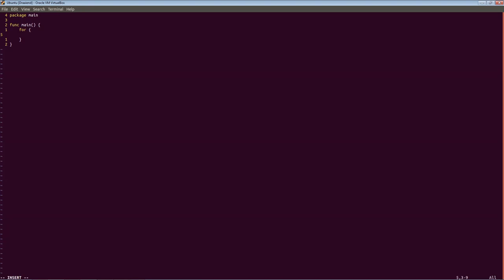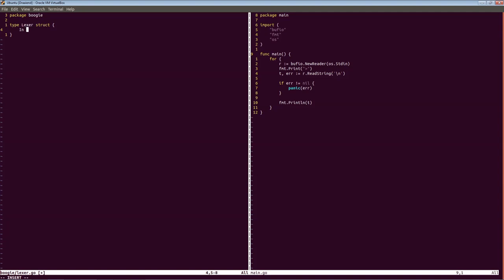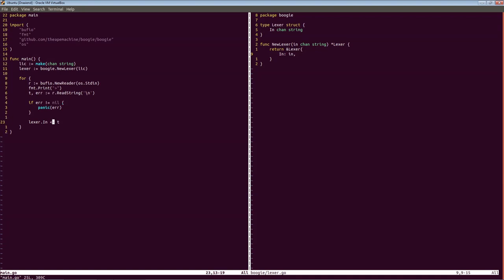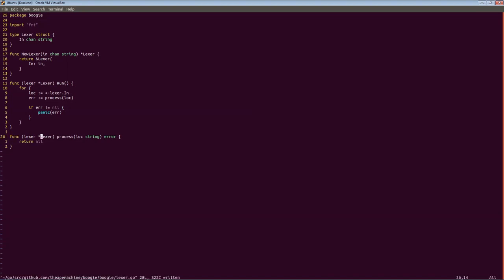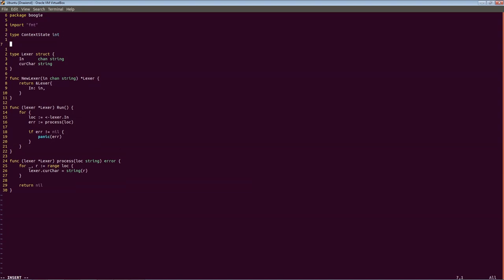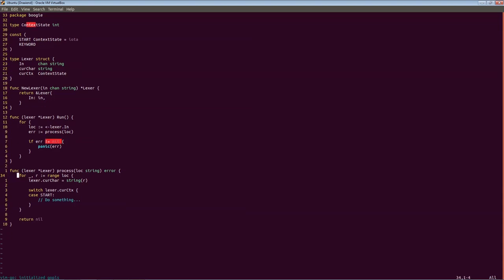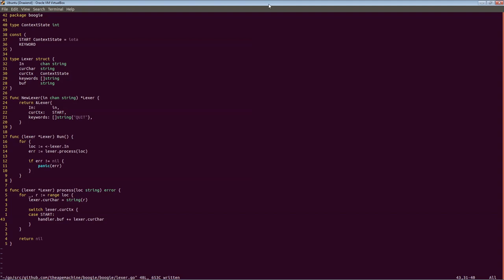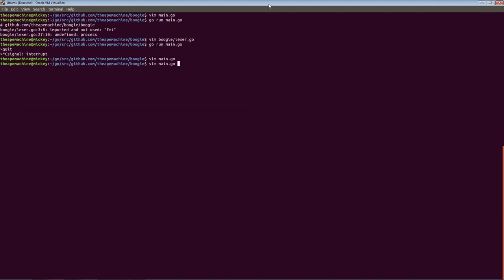Create A Programming Language - Part 1: Lexer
How to make a programming language?
Let's explore in this series on building our very own programming language!

In this video we continue creating our own programming language in Go by implementing the most basic parser we can make work for our example.